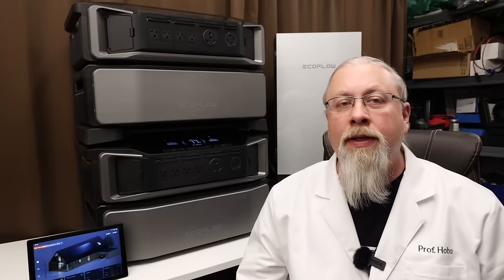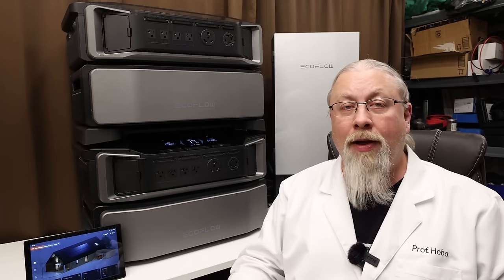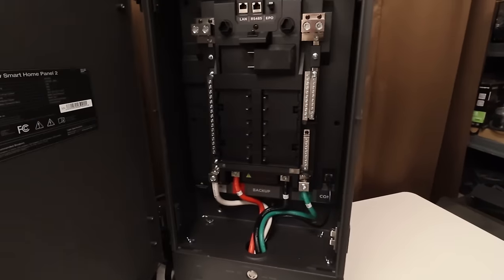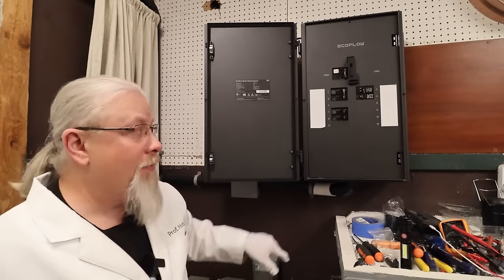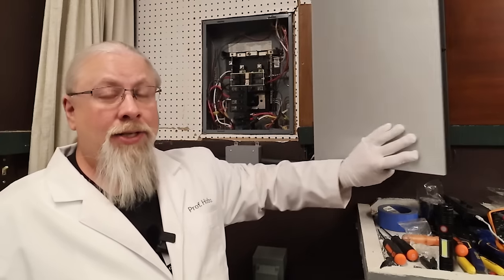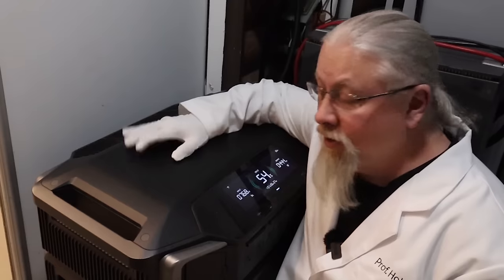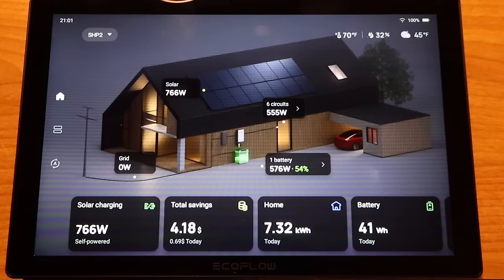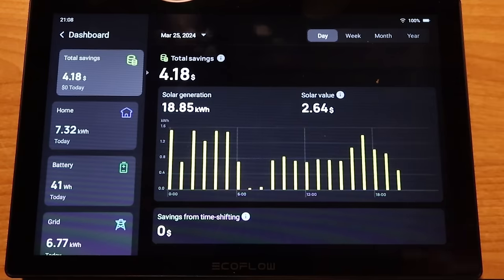Power Your Home! Ecoflow Smart Home Panel 2: Complete Backup System Install & Review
The Professor installs two 7200w Delta Pro Ultra power stations with the Smart Home Panel 2 complete LiFePO4 battery home backup system.
Now enjoy 12-month interest-free payments plan offer, available for as little as $484 per month.
For TX & CA homeowners: check out the latest ‘Hassle-Free bundle’- including a DELTA Pro Ultra, a Smart Home Panel 2, plus installation service, all for just $8,499.
for all US homeowners: The Smart Home Panel 2 Installation Consulting Service ensures a worry-free setup by tracking orders, managing fittings, and answering technical queries. (claim a $500 refund with customer service)
*Don't forget the 30% federal tax credit for hooking the Ecoflow into your home!*

(c)2024 hobotech.tv
00:00 Introduction
05:50 Breakers & Wiring
08:47 Installation
12:30 Setbacks
14:31 Costs
16:39 Delta Pro Ultras
18:41 App / Power Insight
23:23 ROI
24:39 Performance
26:11 Wise Investment?
27:35 For Average Homes?
29:14 How to Buy
30:11 Outro